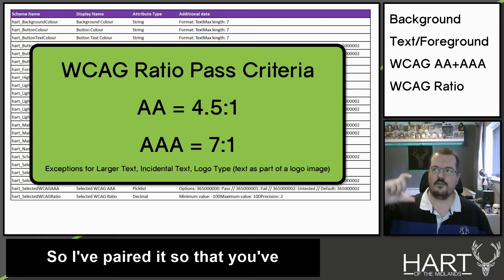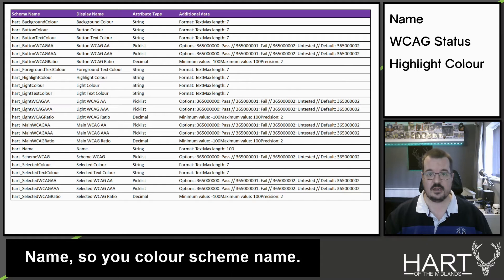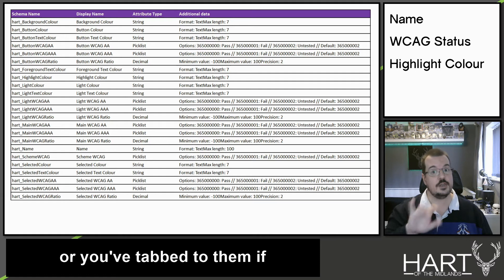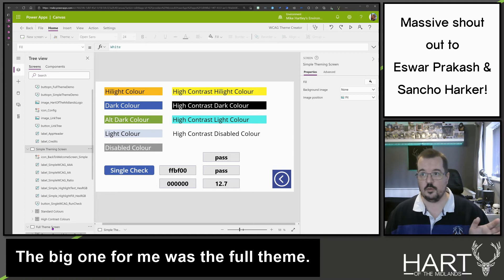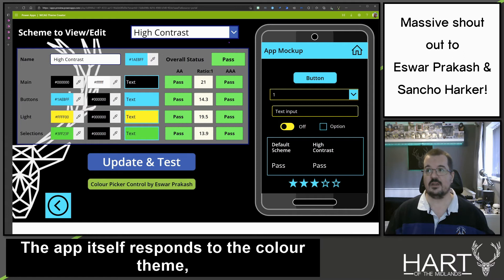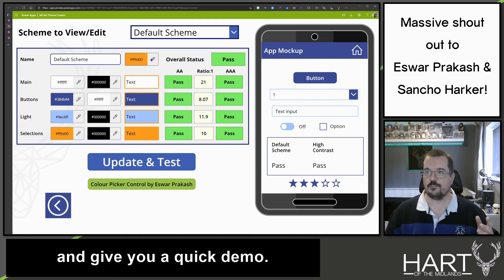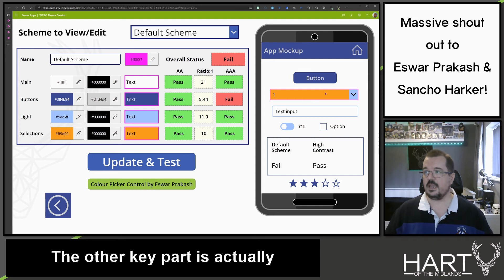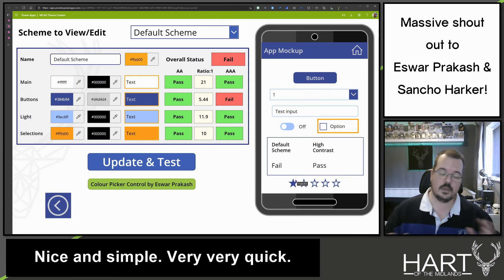WCAG Theme Generator Building Accessibility in Power Apps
In this video I demonstrate how I've built a Power Platform Solution that allows you to create Colour Schemes for Power Apps that are WCAG Compliant.

WCAG stands for Web Content Accessibility Guidelines, and is the accessibility standard as defined by the W3C. These standards are being adopted more and more by people who want to ensure their content can be enjoyed or used by as many people as possible.

Please see the accompanying blog post over

This video is an overview of what I've built, and the technologies used. Future videos and blog posts will cover more of the detail and there will also be newer versions of the solution.

Massive thanks to Eswar Prakash for his awesome Colour Picker PCF control, and also to Sancho Harker who has really been the inspiration for this.